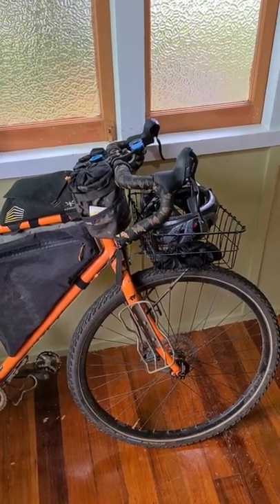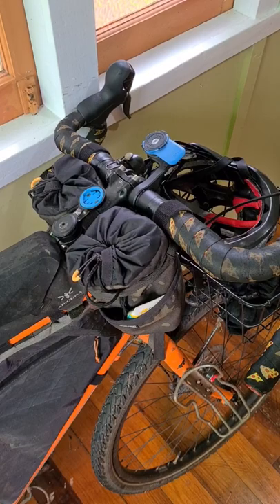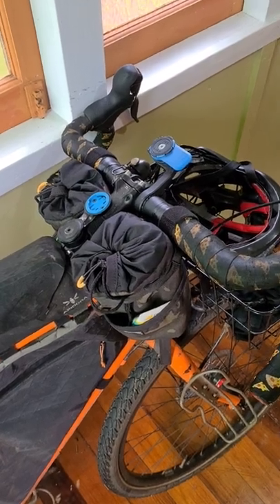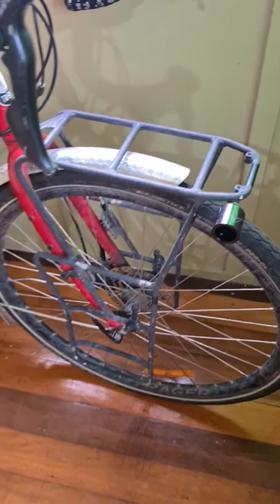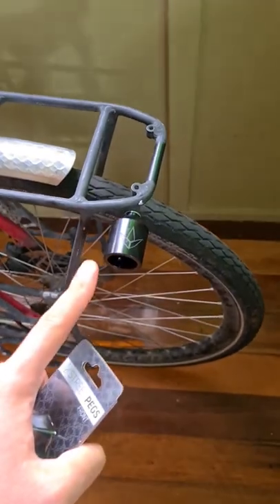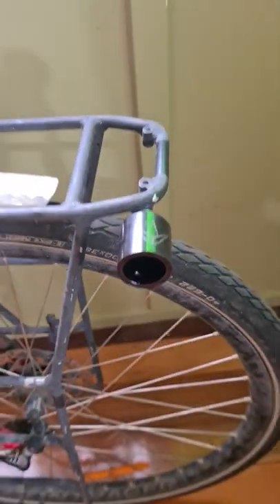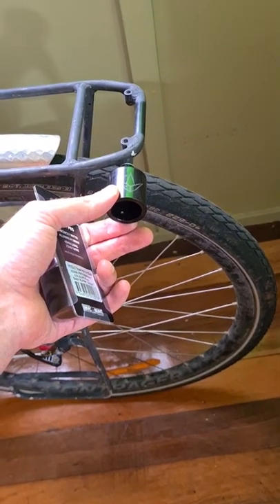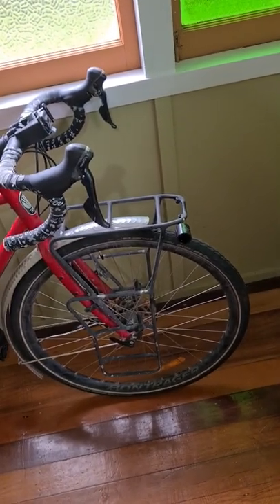Tip Tuesday: Budget Light Mount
D&B Cycling Australia is a video series documenting our time bicycle touring Australia; a bicycle tour led by our desire to seek out roadside attractions -- everything from the interesting and quirky, to the macabre and obscure.
We had initially planned on bike touring Australia as the first leg of an around the world bike tour, but the Covid-19 Pandemic that struck mid way through the trip forced us to change our plans and extend our Australian cycling adventure.
Thankfully Australia is a huge country with plenty to see, so we'll continue cycling around Australia until it's time to move on to the next adventure.